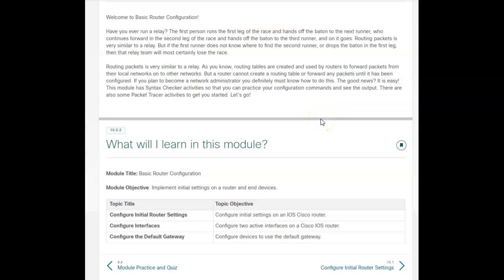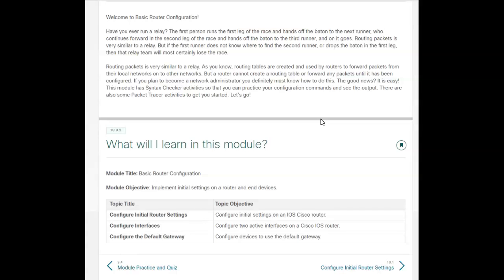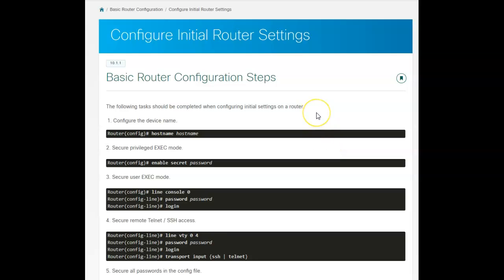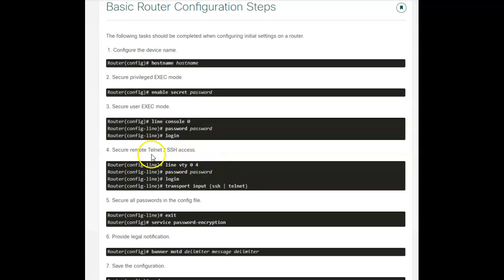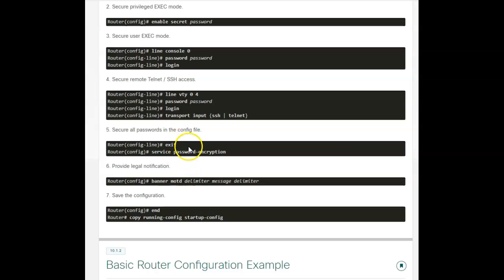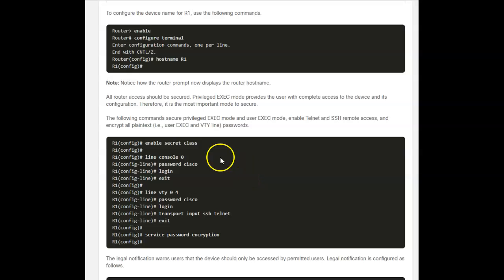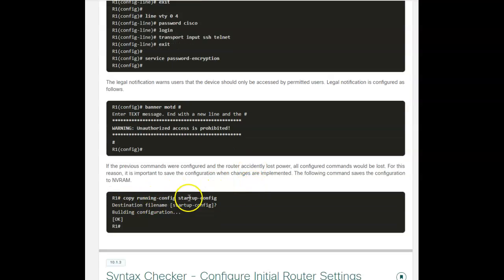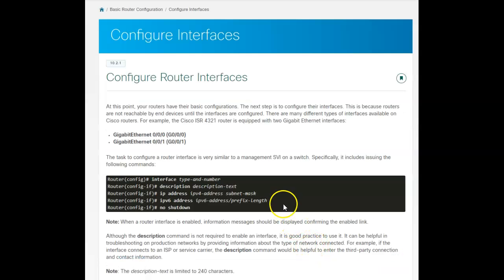FA20 - NET125 - Module 10 - Part 1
Basic Router Configuration Lecture